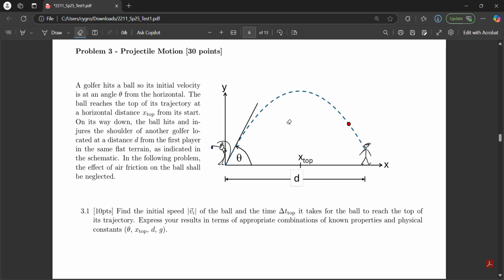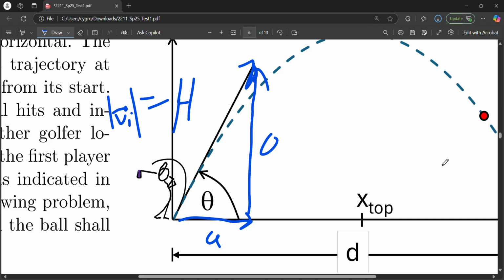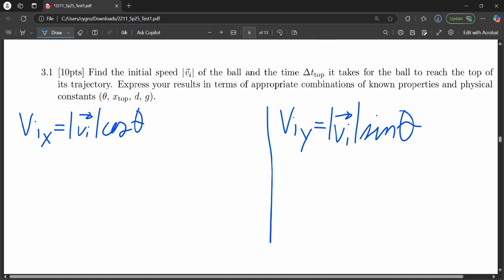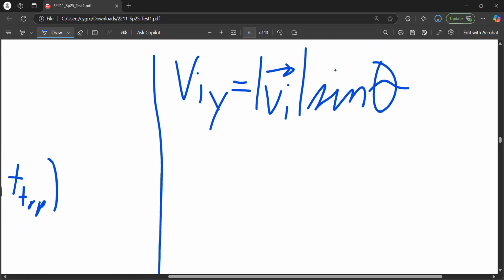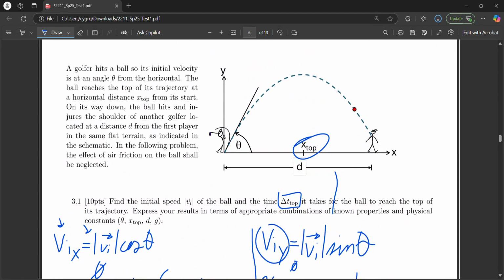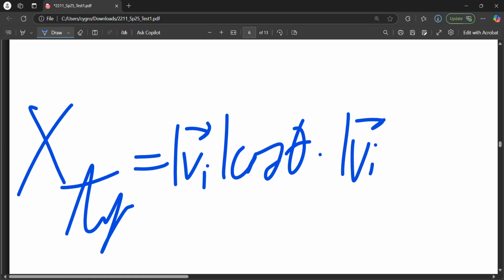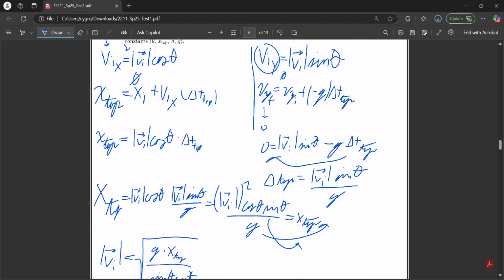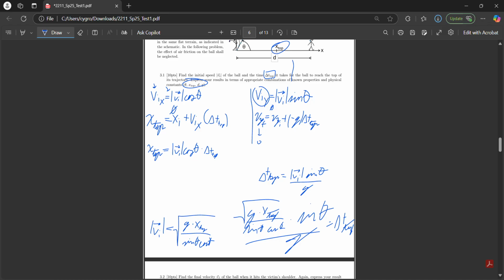2211 Sp25 Test1 Difficult Question